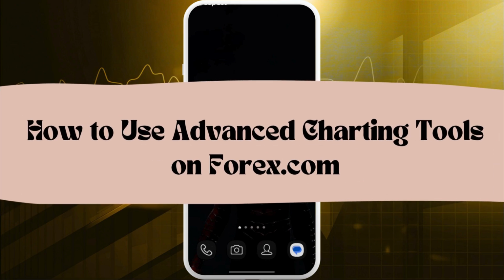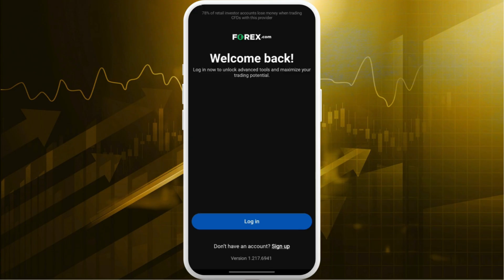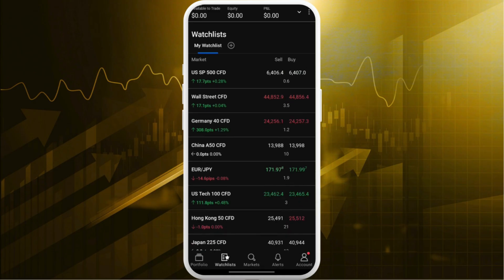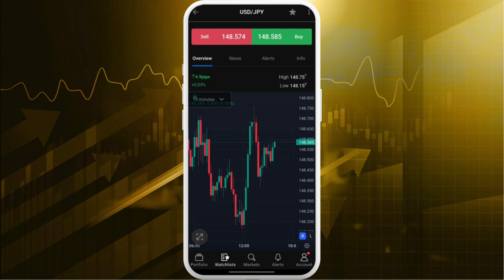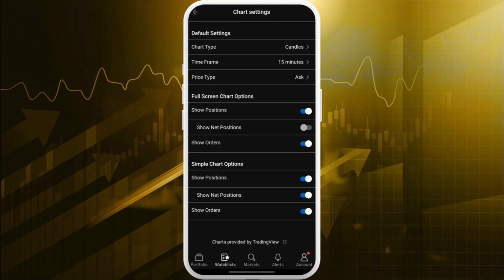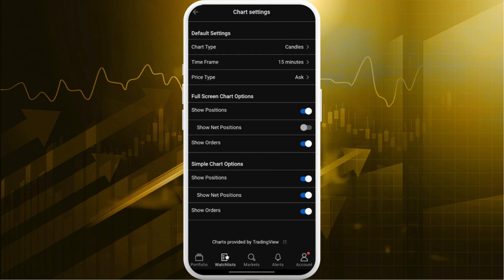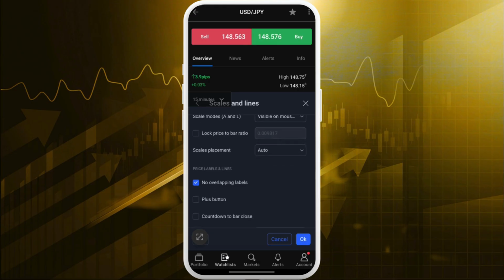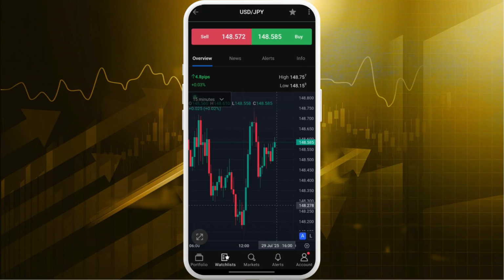How to Use Advanced Charting Tools on Forex.com 2025?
Using advanced charting tools on Forex.com in 2025 helps traders perform deeper market analysis and make better-informed trading decisions. To access these tools, log in to your Forex.com account and open any trading pair or instrument—then click on “Advanced Charts” to launch the full-featured charting interface powered by TradingView. From there, you can customize chart types like candlestick, bar, or line, and apply a wide range of technical indicators such as Moving Averages, RSI, MACD, and Bollinger Bands. You can also draw trendlines, support and resistance levels, Fibonacci retracements, and use multi-time frame views to perform detailed market analysis. The platform allows you to save chart templates, compare multiple instruments, and even set alerts directly on price levels or indicator signals. This powerful charting suite is ideal for both beginner and professional traders looking to analyze trends, confirm signals, and execute high-quality trades with confidence.